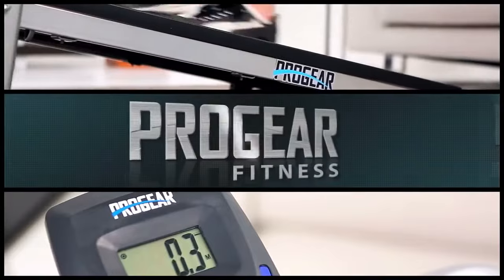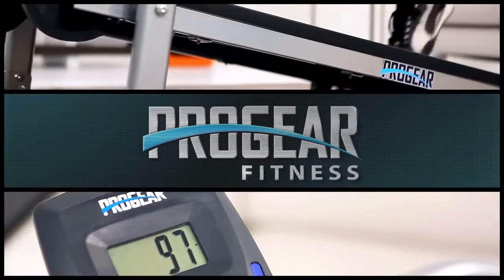Обзор магнитной беговой дорожки под музыку!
Чтобы почитать о том, что собой представляет магнитная беговая дорожка внутри и снаружи перейдите на текстовый обзор